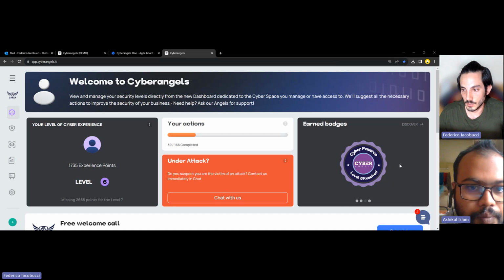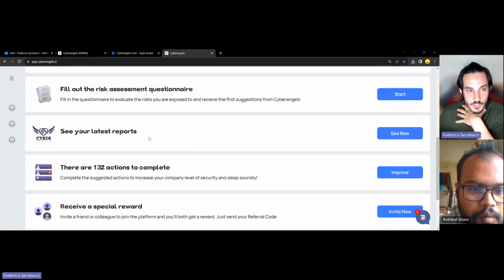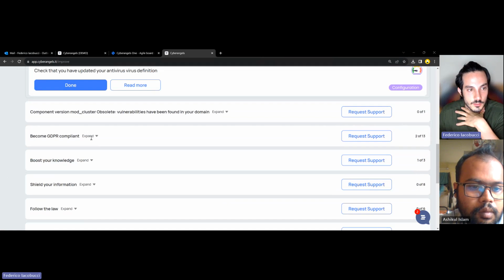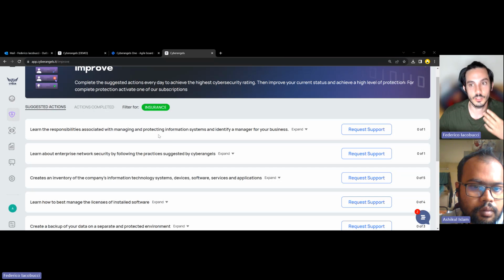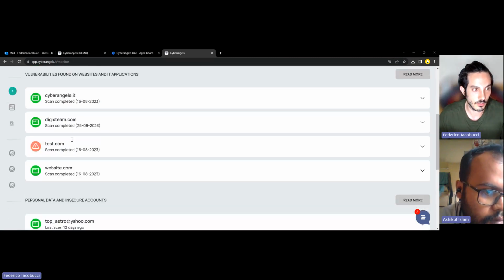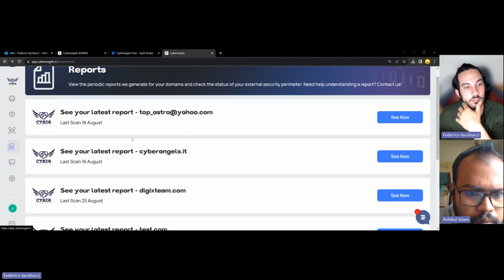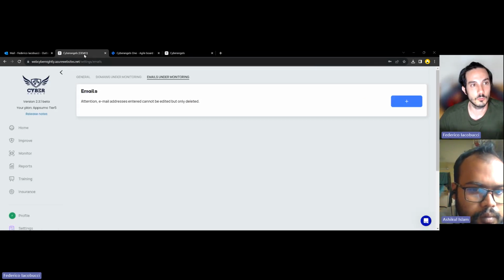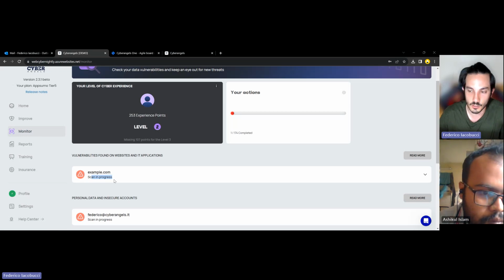Cyber Angels Basic Concept Support Video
Get Any Web Development Service Check my Portfolio

Specially Thanks To Andrea Toponi For The Support